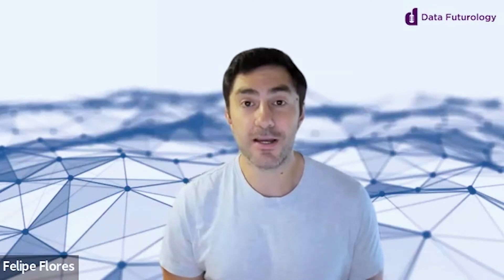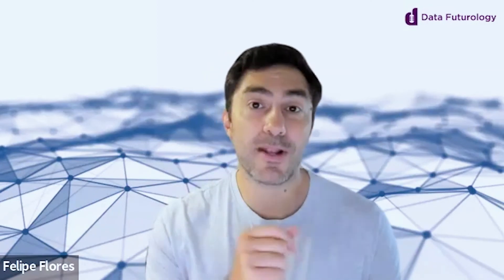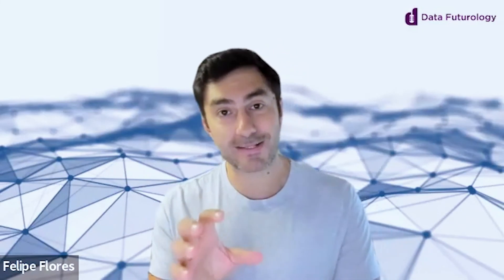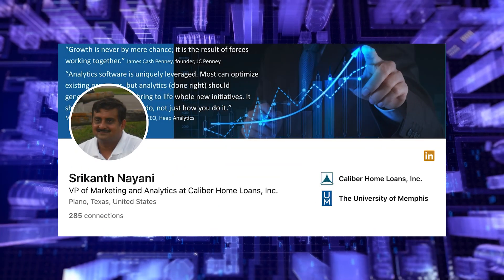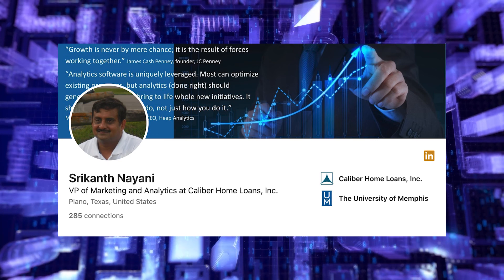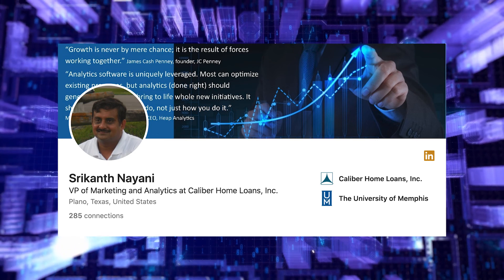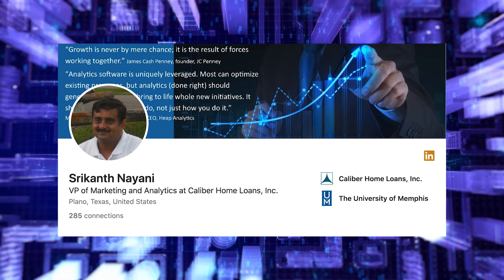Evaluating DS projects | Snapshots with Felipe Flores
Let's talk about measuring the success and effectiveness of your data science projects!

This discussion came up during the first session of Data Futurology's Data & AI in Retail series, where we talked with Kari Jones and Vincent Koc, FIML about AI Trends Shaping the Industry.

From my perspective, getting something into production is the first milestone and after that we can look at things from two different perspectives that I share with you in the video below.

I'd love to know your thoughts and how you are measuring the effectiveness of your data science projects!